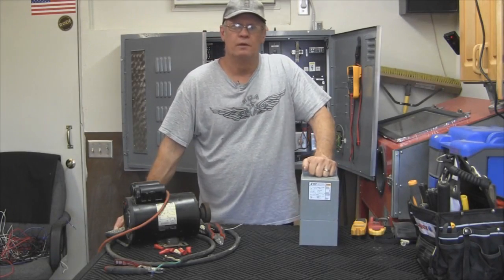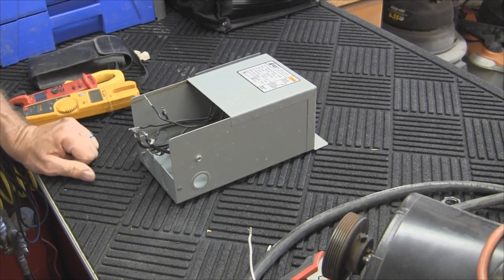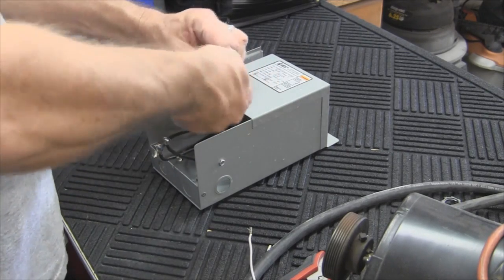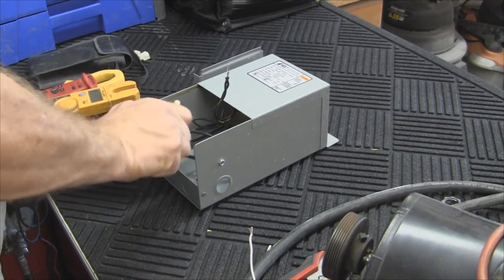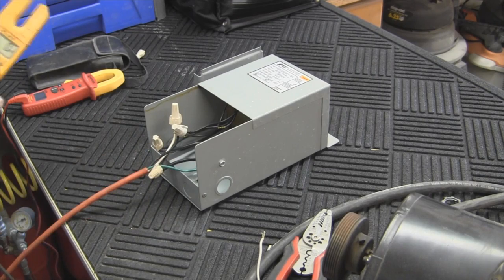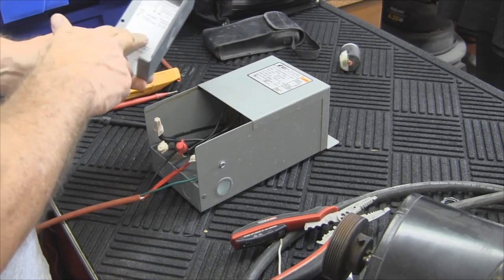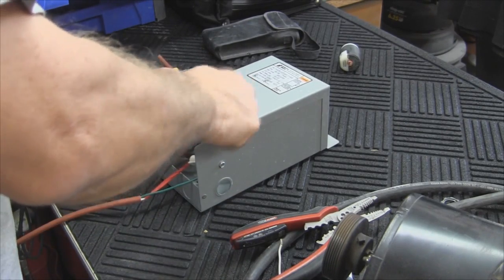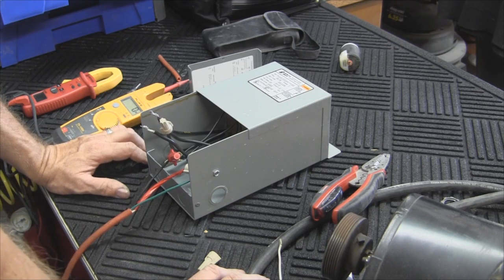How to Wire a Buck Boost Transformer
A buck-boost transformer can be used for low voltage application such as lighting,control wiring or anything that requires a 12,24 or 48 volts power supply.

buck-boost transformers can be used to obtain a proper voltage within a specified percentage.

Buck-boost transformers are heavy and require good support.